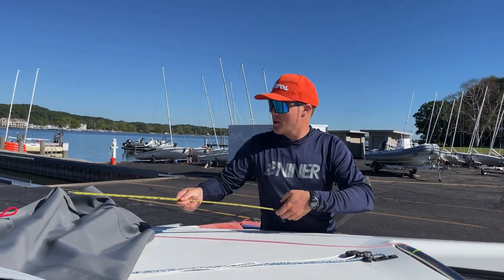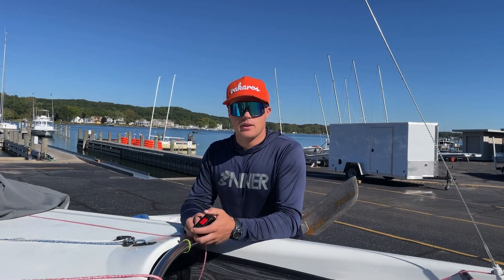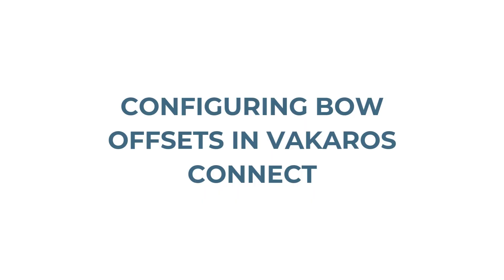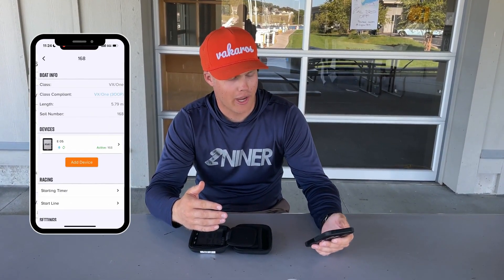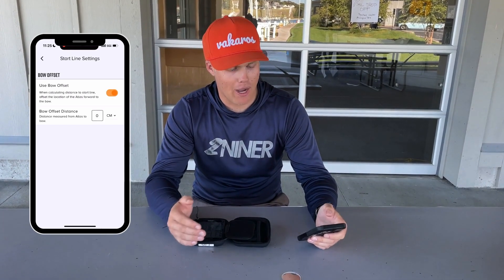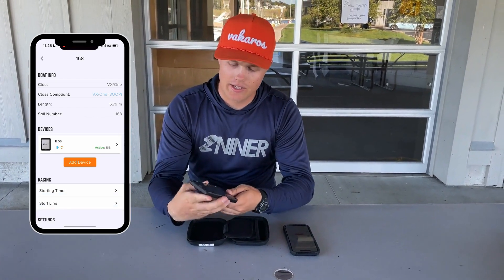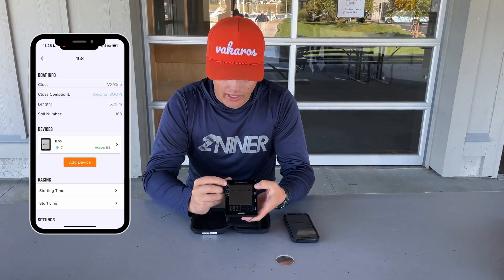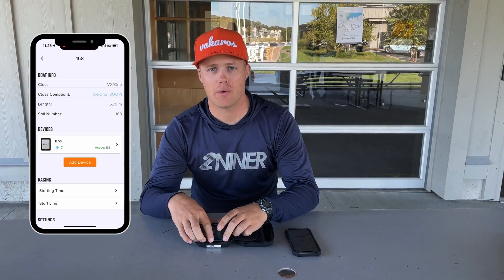How to Set Up a Bow Offset - Vakaros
Learn how to properly measure and apply a bow offset on your Atlas device - this is a surefire way to get better DTL data and improve your starts.